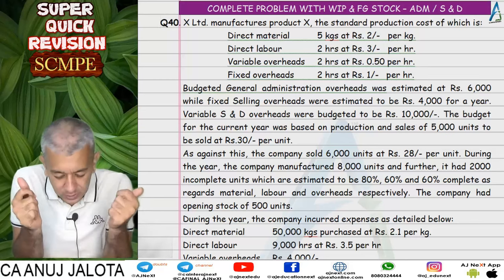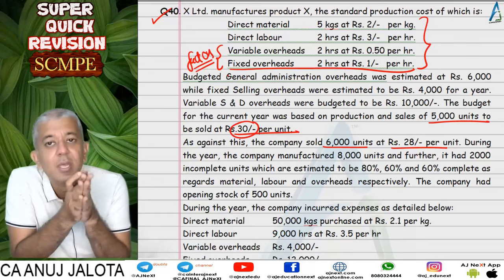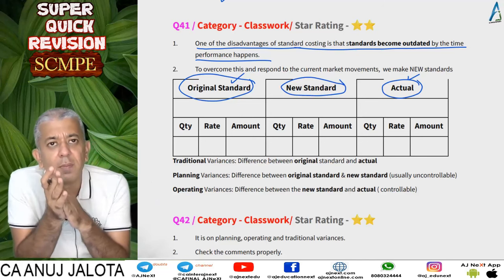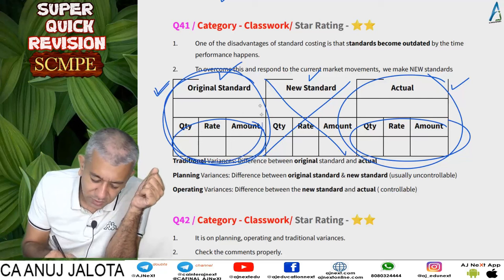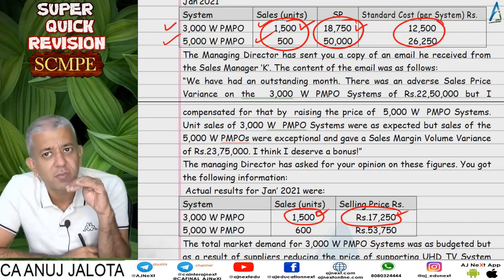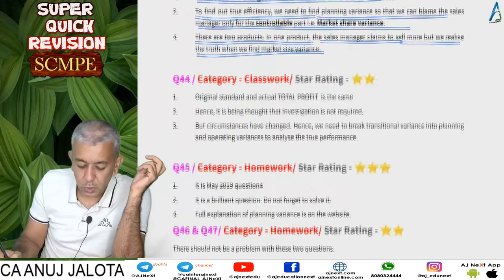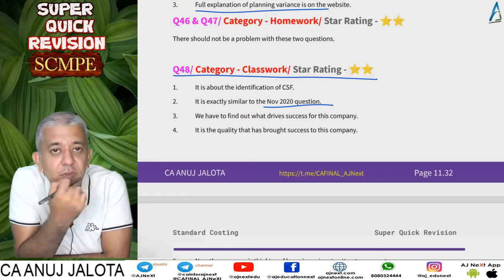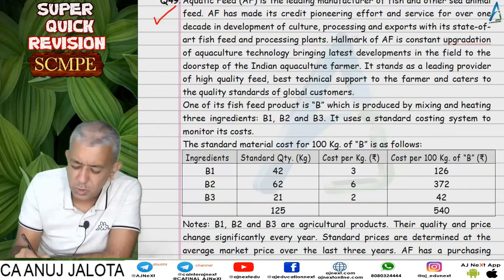CA Final || SCMPE || Super Quick Revision # 34 || Chapter 11 || Standard Costing || Q39 to Q49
1. Concept Builder
2. Classwork
3. Homework

Hours: 300 hours
Books: 5 books
Updates: Lifetime updates for any new additions.